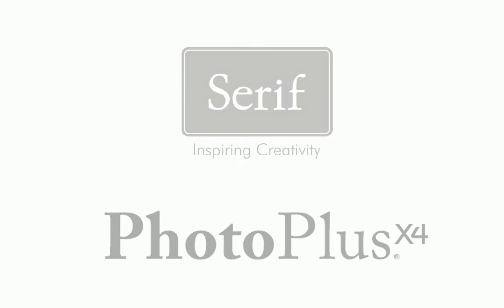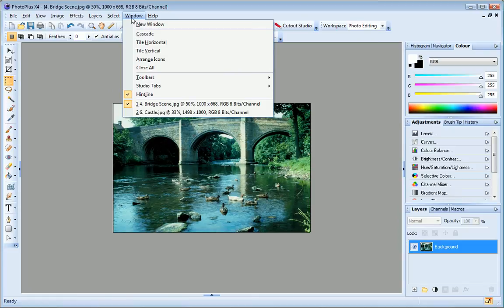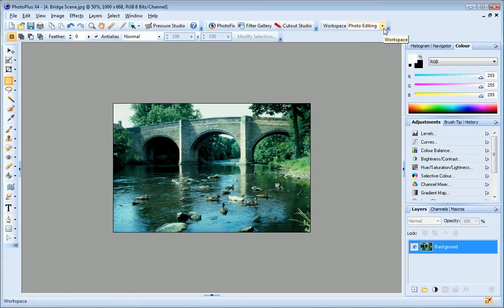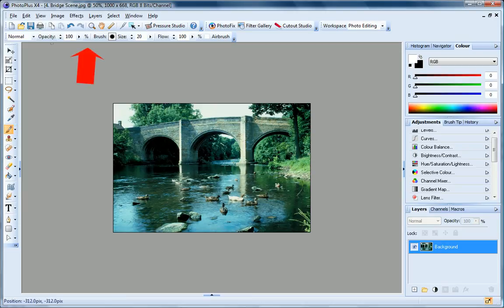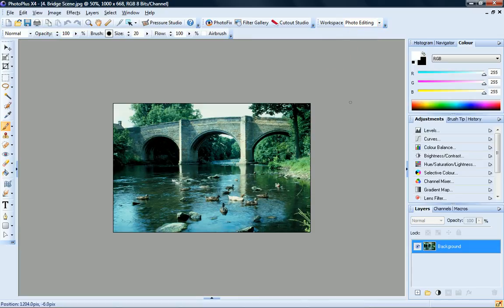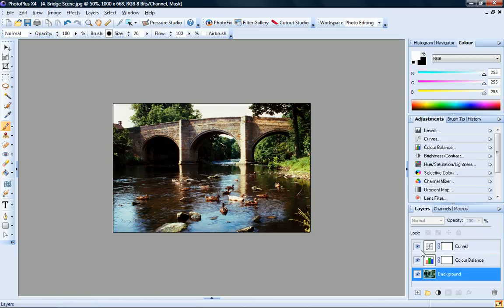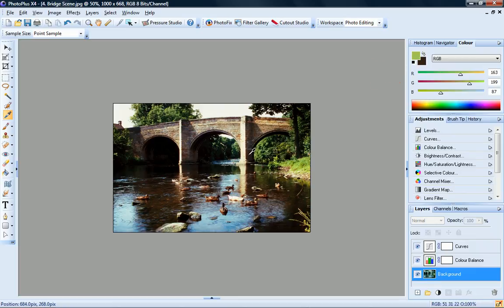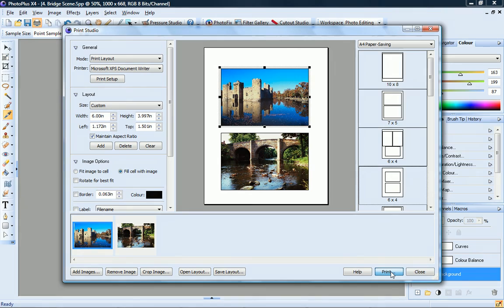Serif PhotoPlus X4 Tutorial - Quick Start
Get to grips with Serif PhotoPlus X4 in the quickest way possible -- with a guided introduction to the workspace from a PhotoPlus expert!